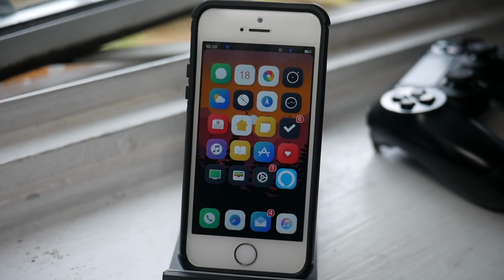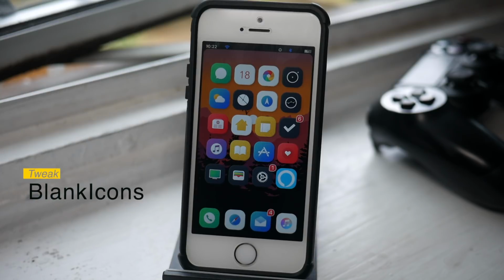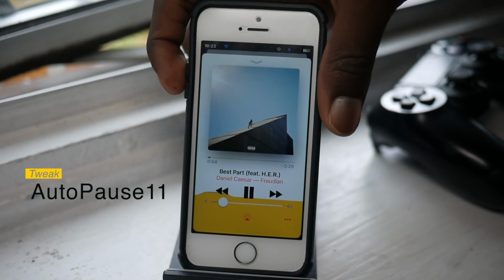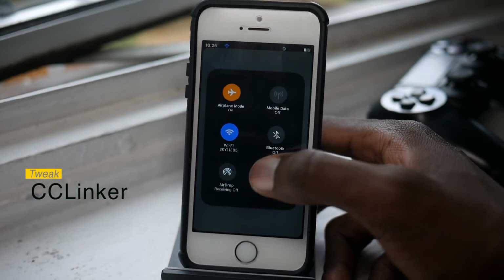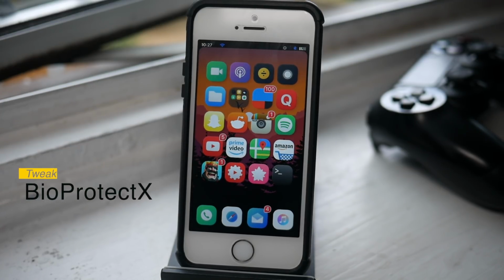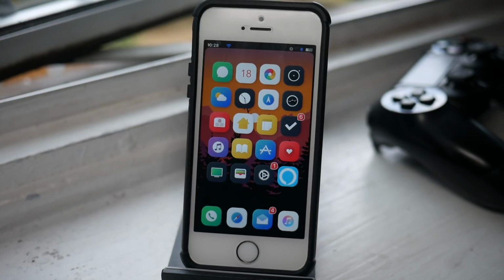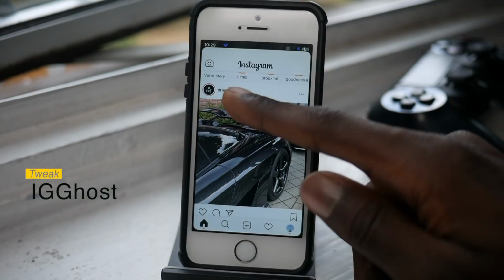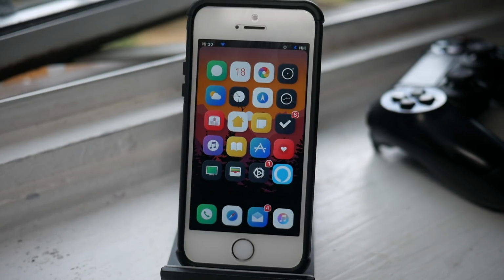BioProtect X | BEST Electra Jailbreak Tweaks | Jul Wk3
Raise those glasses to getting more tweaks

Tweaks
1.ModernXI
2.Cardboard

Tusken.